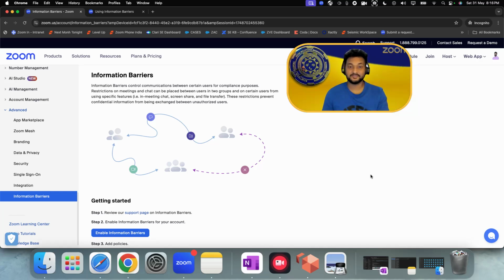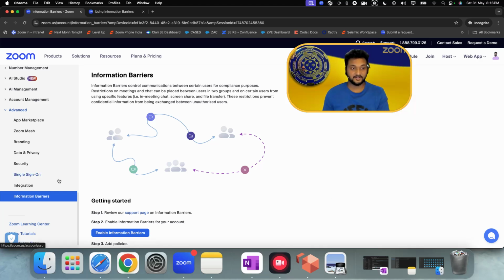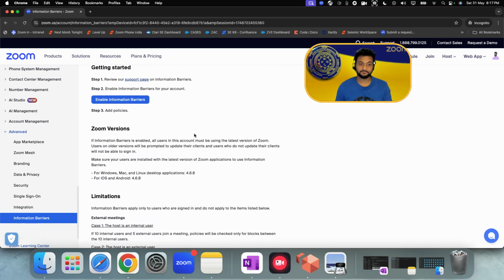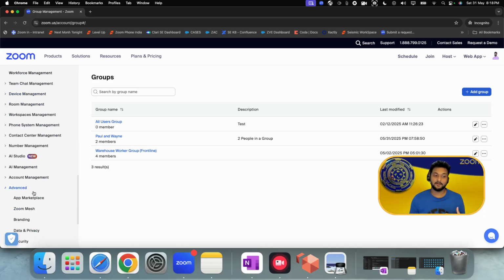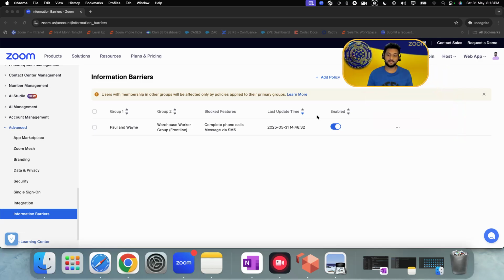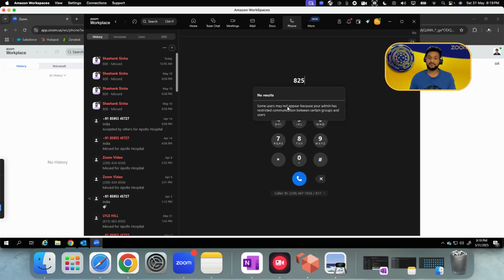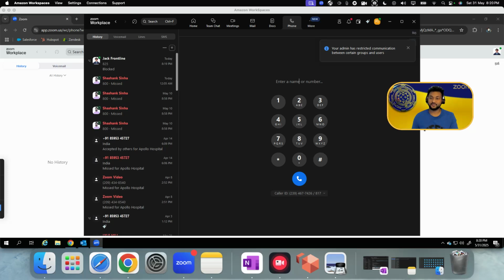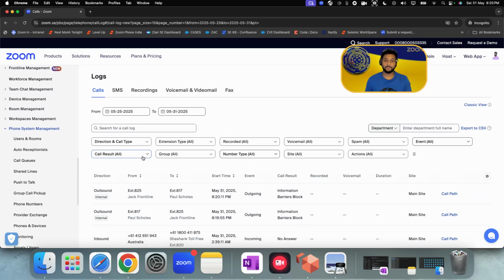Zoom Information Barriers (Disabling Extension based Dialling amongst Internal Users)